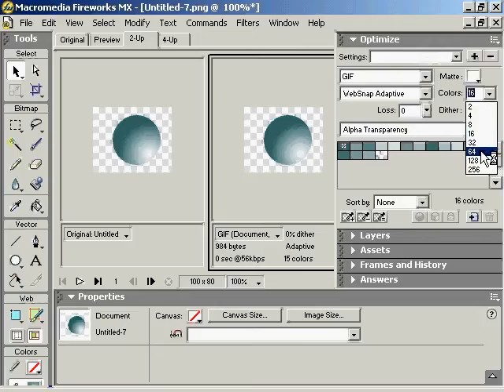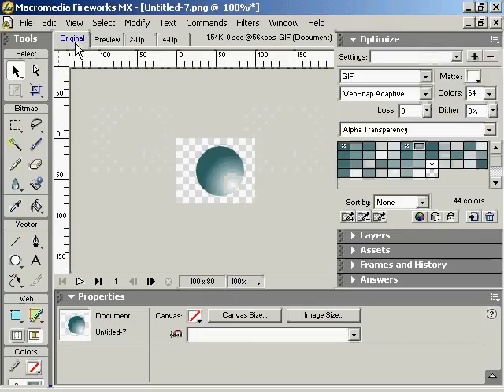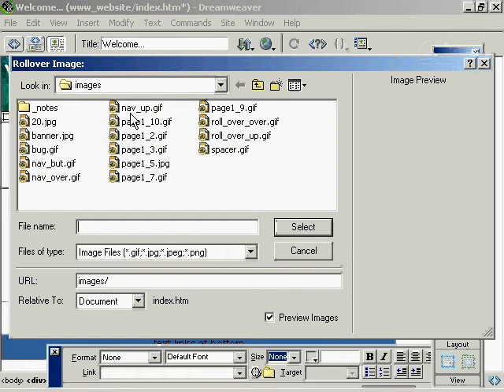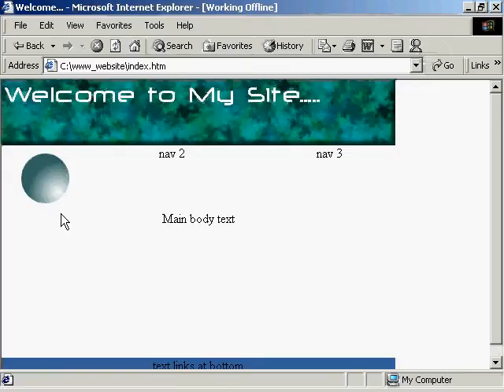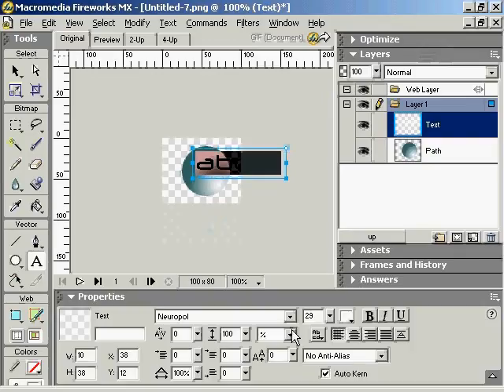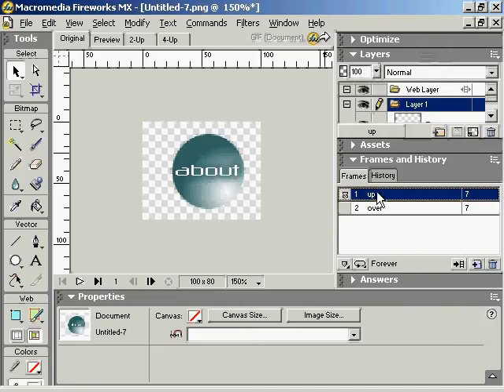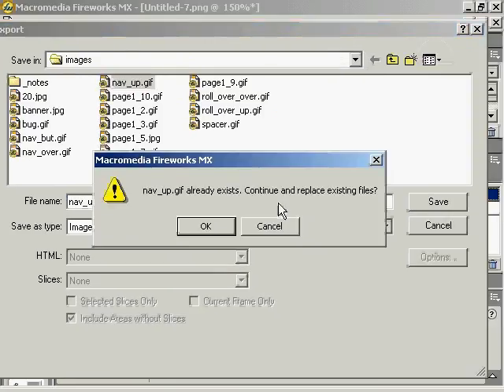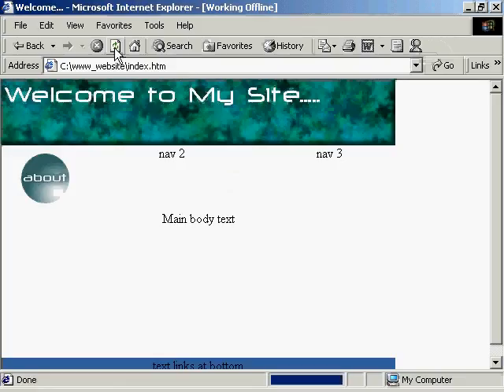014b build site 4